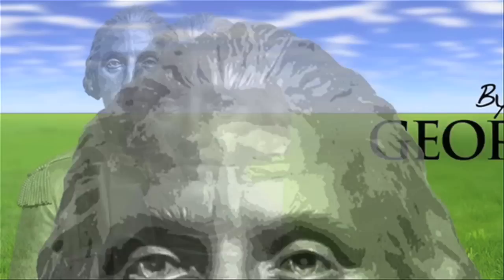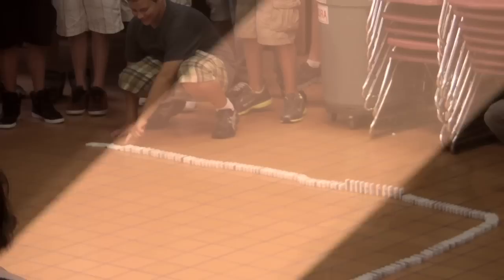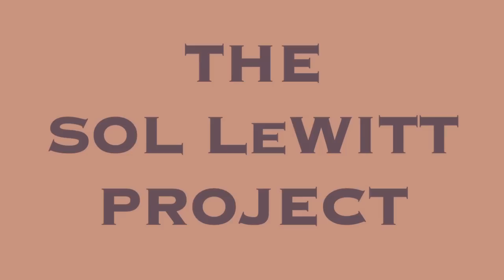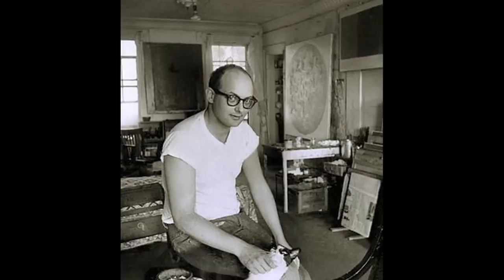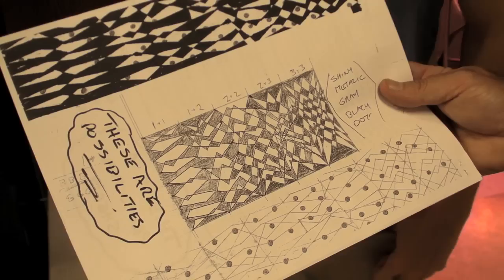The Sol LeWitt Project at MHS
One hundred freshmen at Morristown High School hit the ground running this fall, as part of an experimental team-building project inspired by the late conceptual artist Sol LeWitt. There was no time for new-school jitters. Students were provided a mural diagram, as LeWitt famously had done with assistants and fellow artists. And then the frosh had to collaborate on the mural's execution. Tasks were divvied up; some kids painted, others blogged or shot video. Teachers from several disciplines were involved, quarterbacked by John Madden and Danielle Firavanti. Madden and Technology Supervisor Scott Klepesch hatched the idea after seeing a Sol LeWitt retrospective at a museum in the Berkshires. Video by Kevin Coughlin for MorristownGreen.com